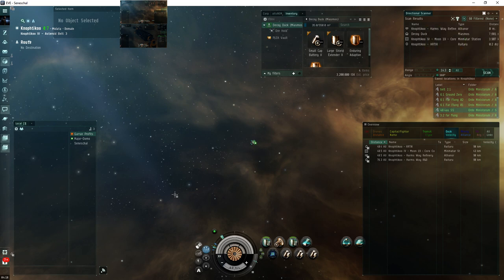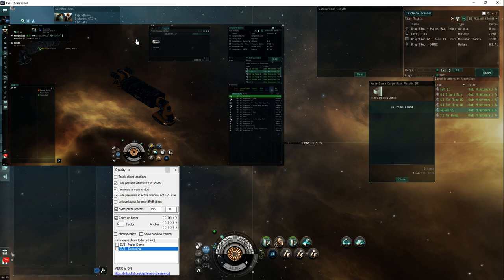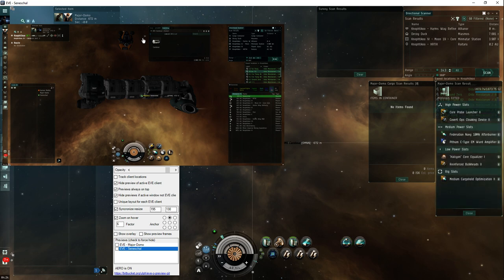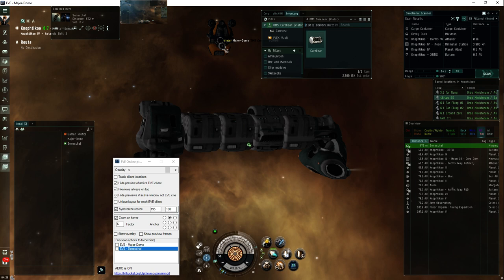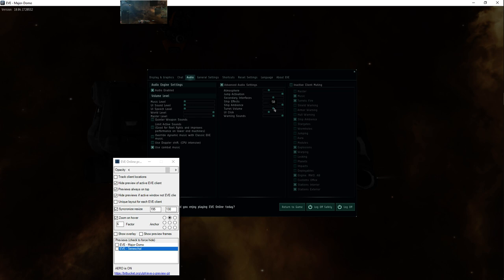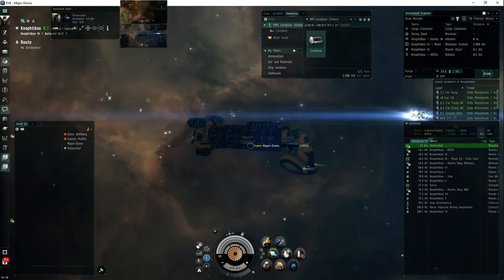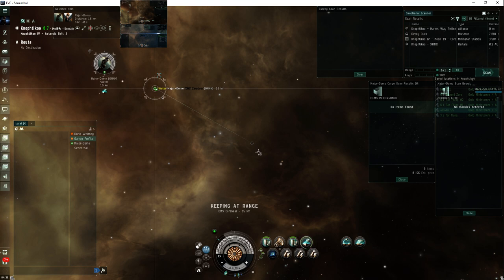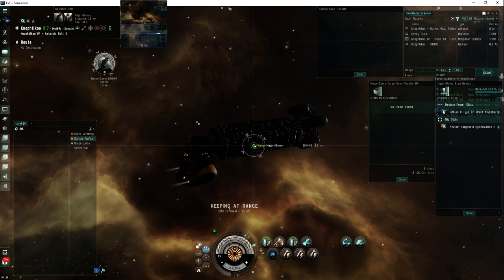Eve online Audio Settings 003 (cargo/ship/survey scanners)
TL;DR - the sights and sounds, or lack thereof, of the cargo, ship and survey scanners.

i go to extreme lengths to wring every last nugget of info i can when trying to detect pirates scanning you when jumping into a system.

WORLD LEVEL
'ship effects'
uncloaking sound
exterior station sounds
cargo/ship/survey scanner
command bursts and remote repping
hardeners
'turret volume'
enemy fire
salvage drone effects
{world level} also includes jump activation, warping effects

UI SOUND LEVEL
that stupid thunk thunk (the sort of submarine ping) sound when you enter a new system [session change]
a really soft sound when activating gate (hard to hear) that isn't 'jump activation'
new item ding (edit: i think ccp removed it? yay)
targeting something
the hum sound when dragging an item from a cargo hold
the click sound when dropping an item into a bay
the weapons timer ticker (as it counts down)
the Dscan affect is tied to both ui sound level AND secondary interfaces (adv.)
"Tied Abyssal Deadspace boundary warning to UI Sound Level audio slider and the Warning slider under Advanced Audio Settings" ~dec'19 patch notes
the ship health alerts affects are controlled by both ui sound level AND warning sounds (adv.)

CCP NOTES
(from when they nerfed options in audio settings)
Turret volume - Turret Volume
Impacts - Turret Volume
Stargates - Atmosphere
Wormholes - Atmosphere*
Jump Activation - Jump Activation
Crimewatch - (UI Sound Level)
Explosions - Ship Effects
Engine.MWD.AB - Ship Ambience
Station Exterior - Atmosphere
Station Interior - Atmosphere
Modules - Ship Effects
Ship Ambience - Ship Ambience
Warping Effect - Ship Effects
3rd Party warp - Jump Activation
Map and Ship Tree Vol - Secondary Interfaces
Locking - (UI Sound Level)
EVE store - (UI Sound Level)
Planets - Atmosphere
UI Click - (UI Sound Level)
Radial Menu - (UI Sound Level)
UI Interaction - Secondary Interfaces
Aura - (UI Speech Level)
Hacking - Secondary Interfaces
Shield Warning - Warning Sounds
Hull Warning - Warning Sounds
Ship Damage Warnings - Warning Sounds
Cap Warning - Warning Sounds
Atmosphere - Atmosphere
Music Dungeons - (Music Level)
Music General - (Music Level)
parenthesis indicate it's rooted to the 'basic' not 'advanced' audio settings

AUDIO CUSTOMIZATION COMING IN KRONOS!
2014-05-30 - BY CCP WHITENOISETRASH - EVE DEV-BLOGS

AN AUDIO TRANSITION: INTRODUCING ODYSSEY’S NEW TRANSITION SOUNDS
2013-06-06 - BY CCP WHITENOISETRASH - EVE DEV-BLOGS

INTRODUCING TEAM KLANG!
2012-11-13 - BY CCP T0RFIFRANS - EVE DEV-BLOGS